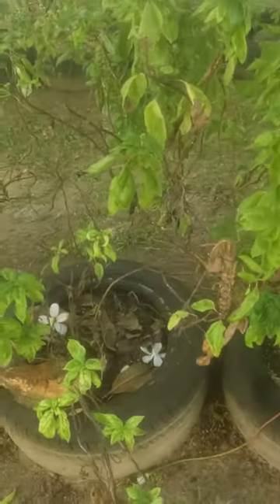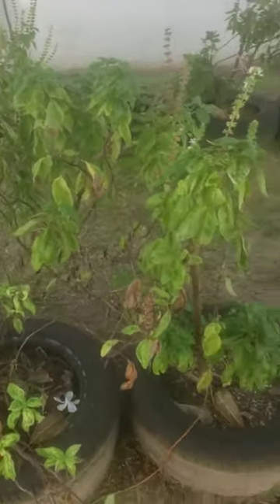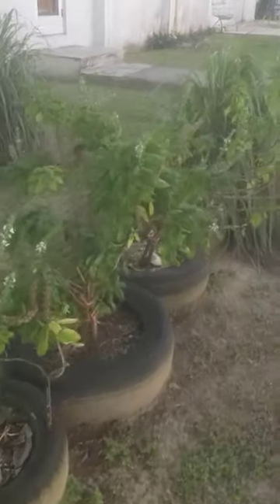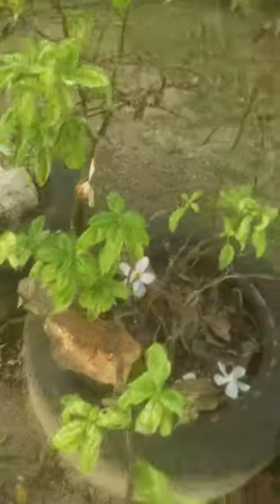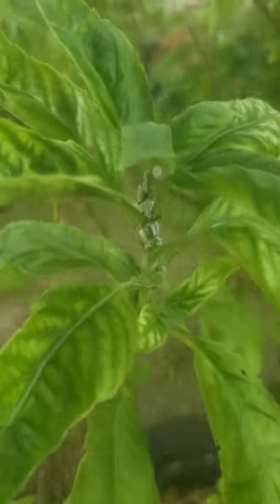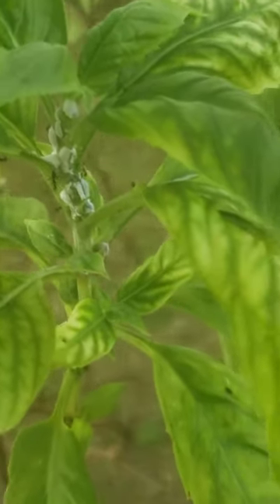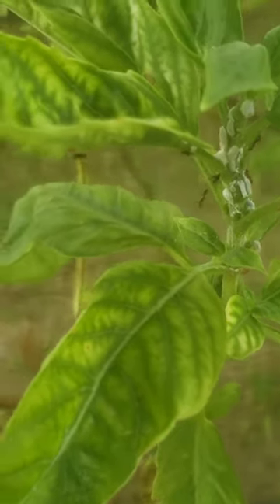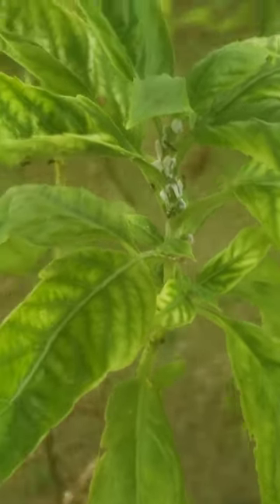Ants 🐜 and the White Fly of Guam